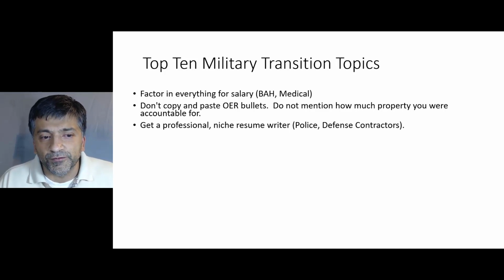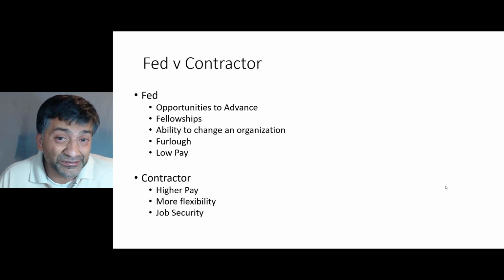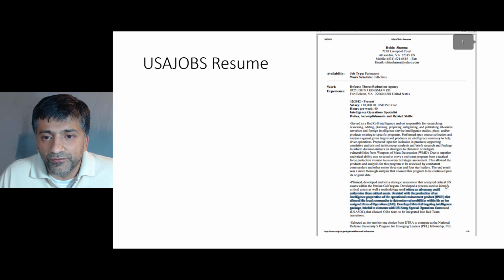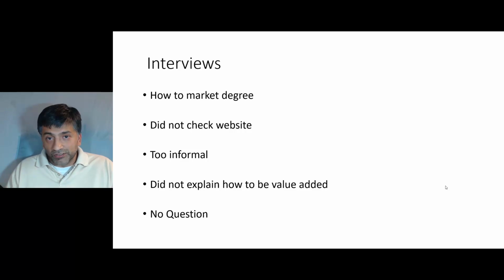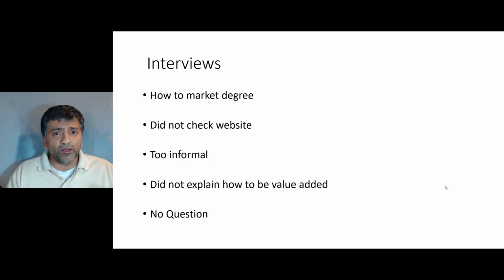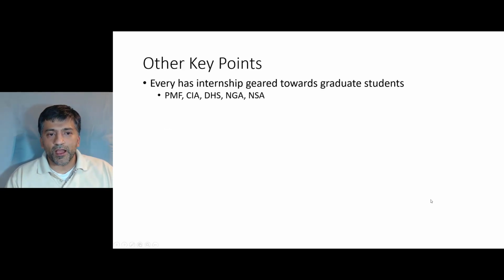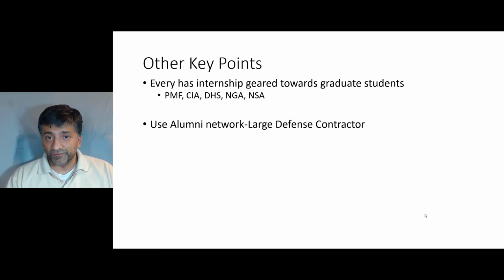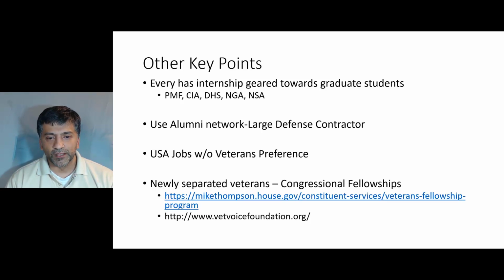MPAI 600 SUMMER 2018 WEEK 8